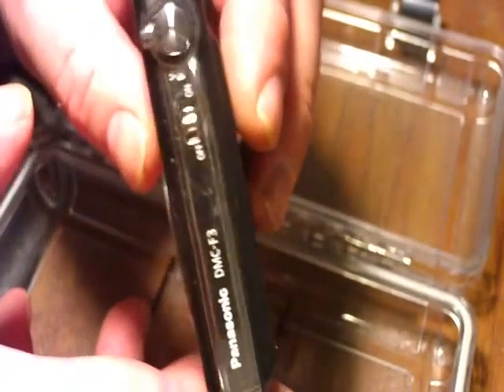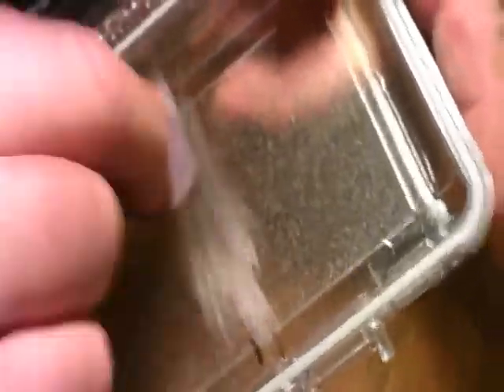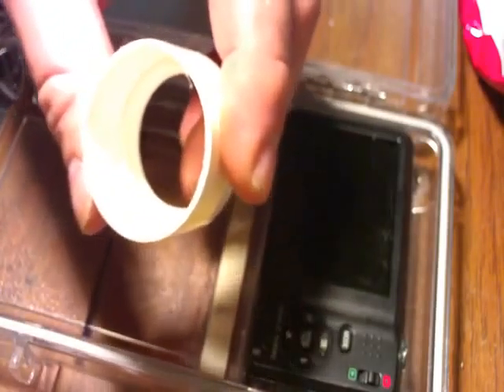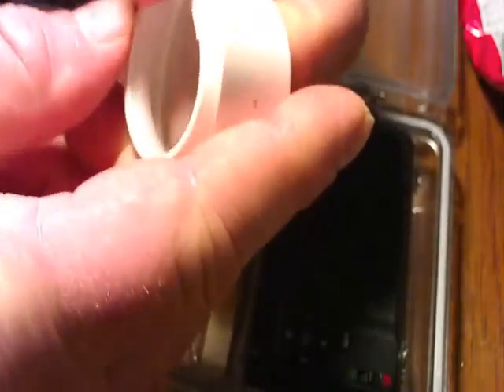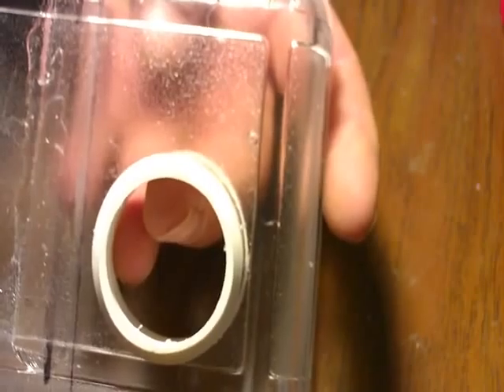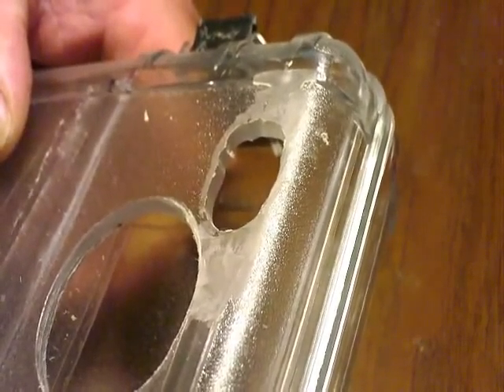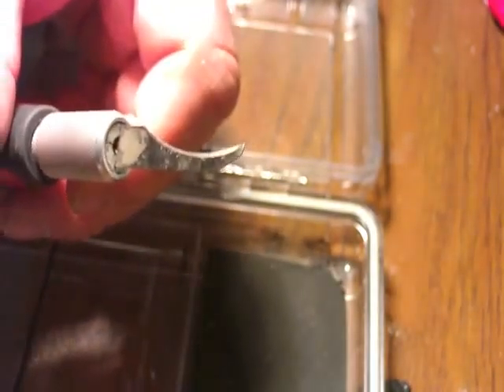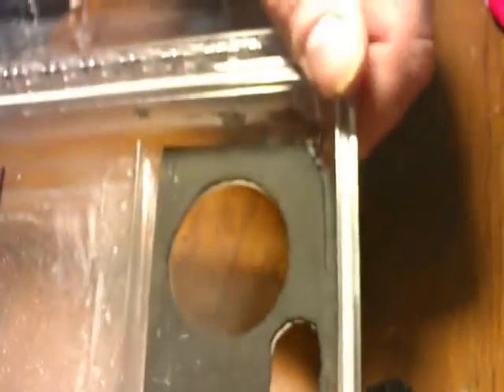Snorkel aio build Part #1.wmv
Trailcam build part #1.  This build uses a snorkel and a aio control board.  Ho to build a trailcam.